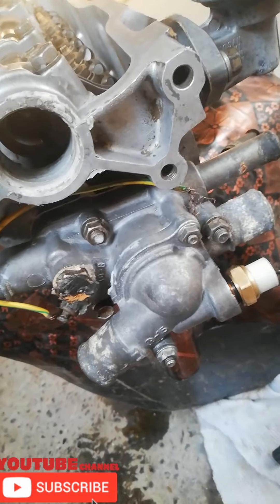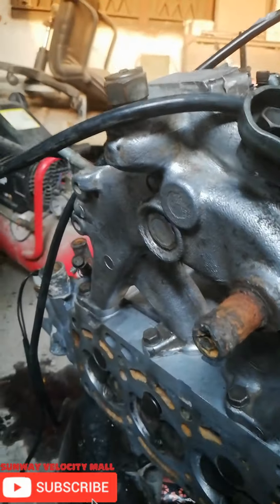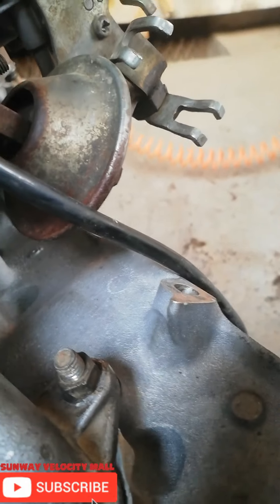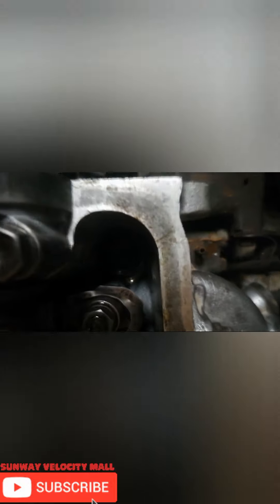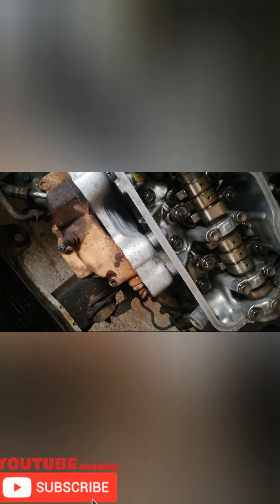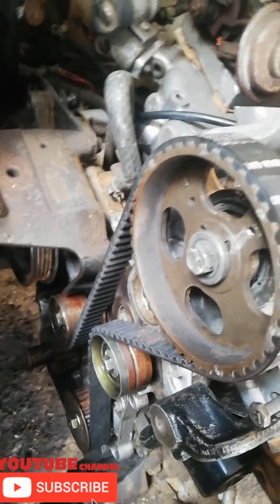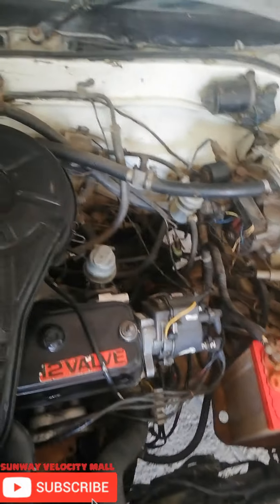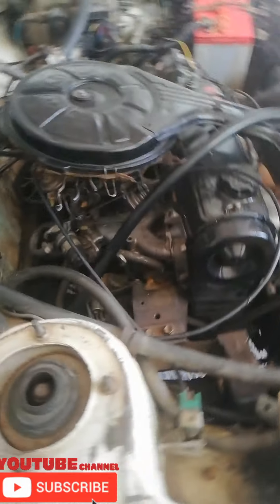how to replace head gaskit corolla 2e engine part 3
how to replace head gaskit of corolla 2e engine part3 adnan velogs
ahmad tahir vlogs‎@TysyTube Restoration  ‎@Restoration 2R  ‎@Restoration of Everything  ‎@Restoration And Metal  ‎@The Restoration 2R  ‎@Reyaan restoration ‎@Awesome Restorations